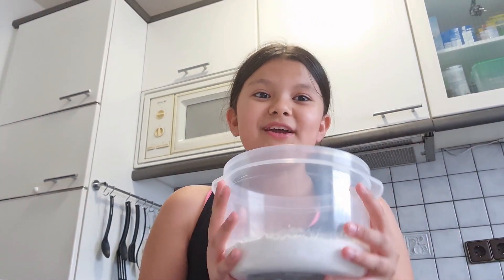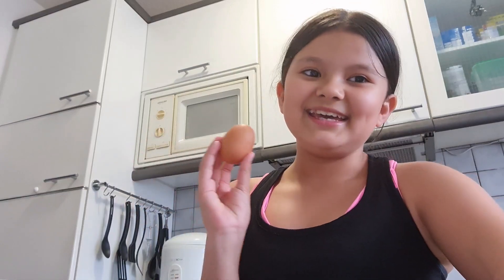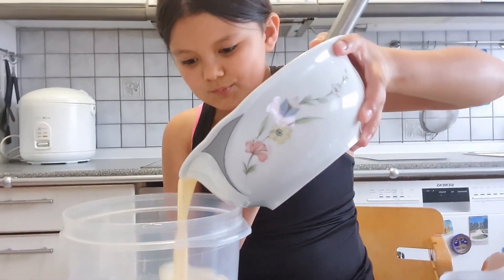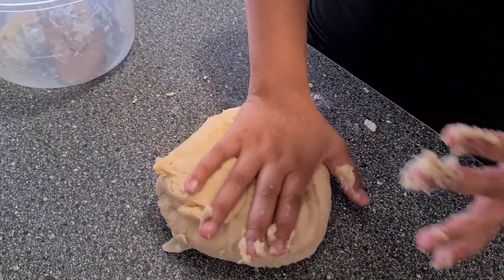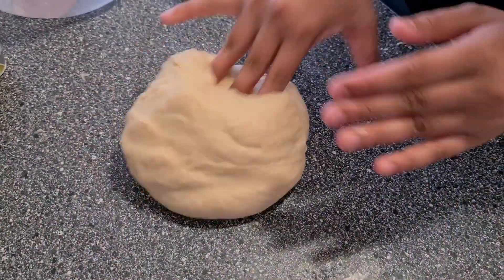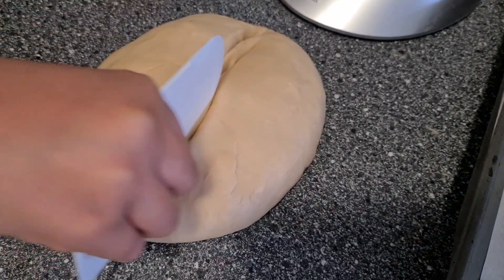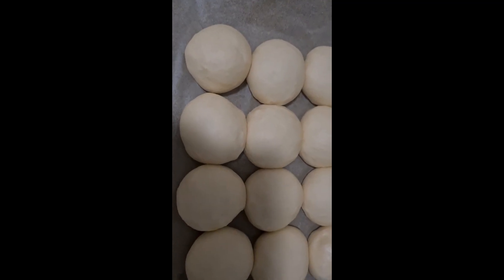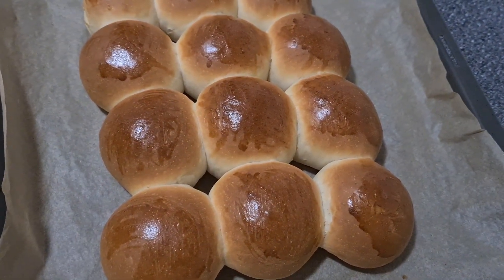Soft roll bread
At last my mom allowed me to bake my favorite soft roll bread